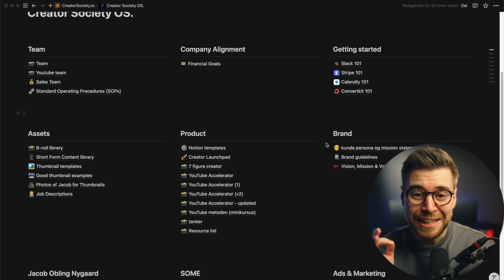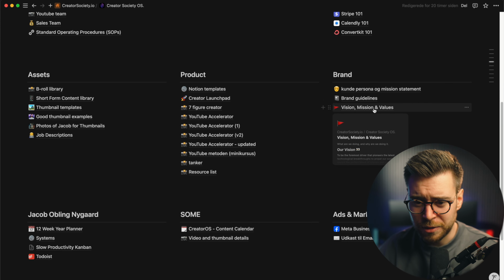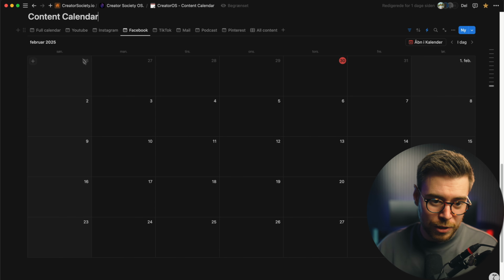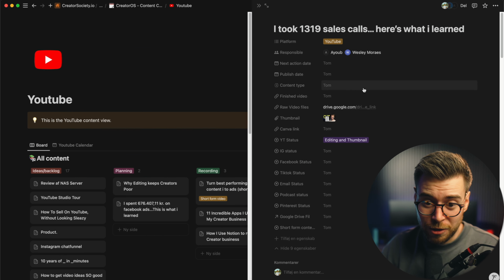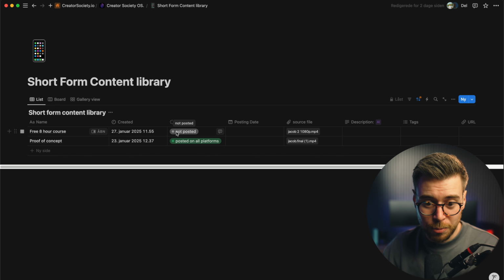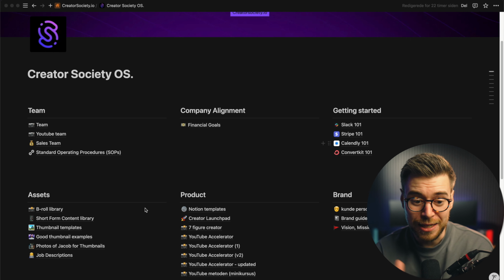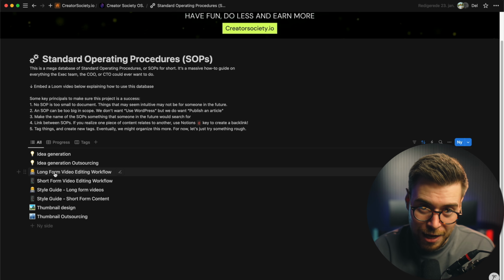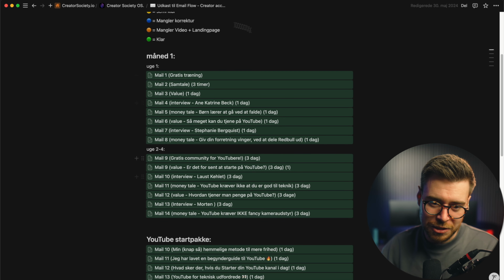How I Use Notion To Run My Creator Business